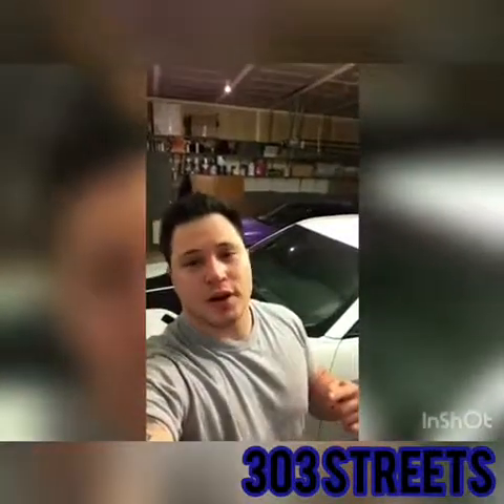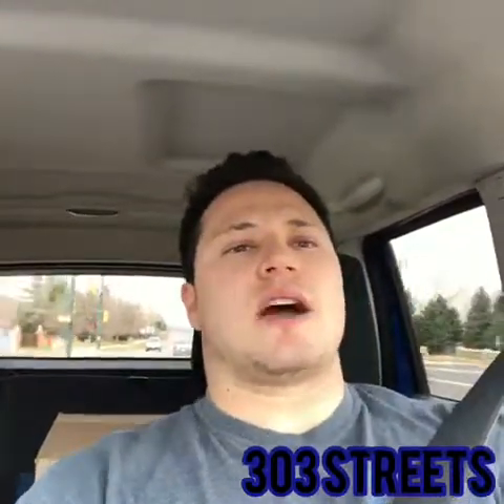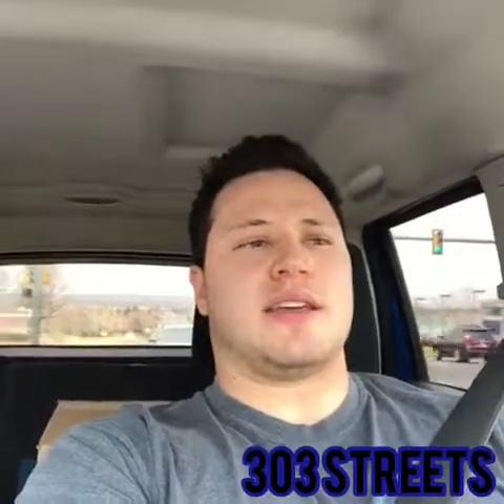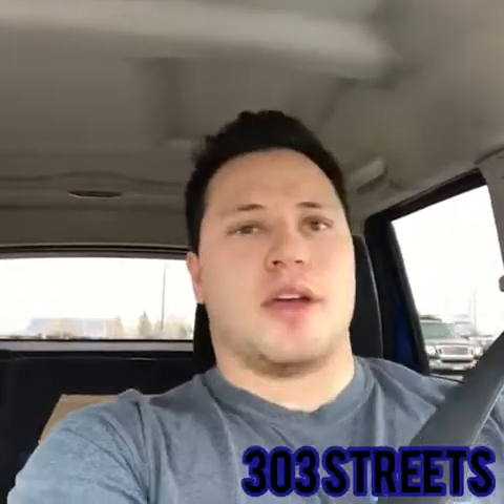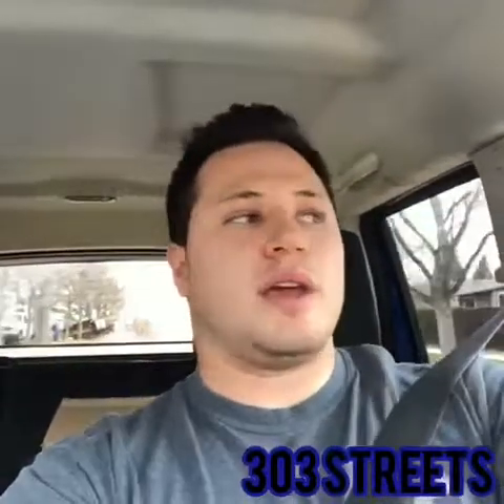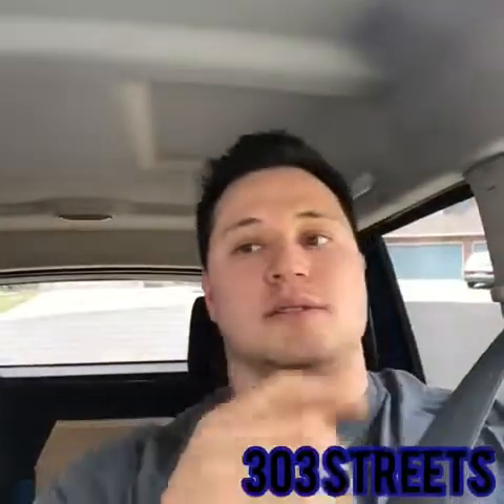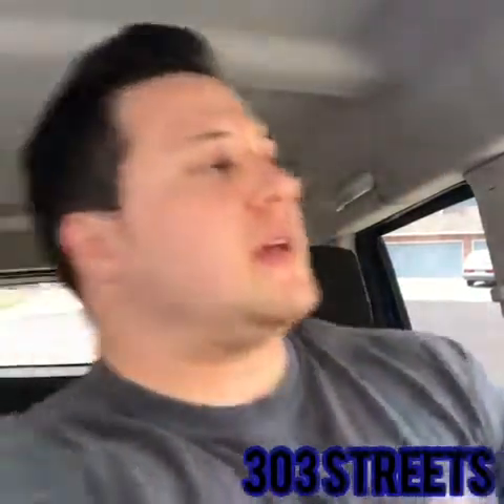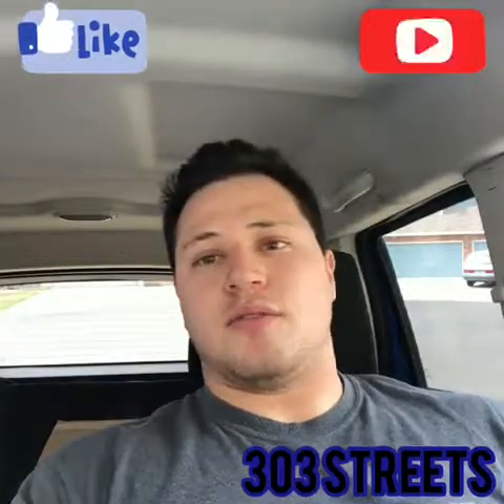What is better v6 mustang or eco boost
This is my opinion on the v6 mustang and the eco boost mustang